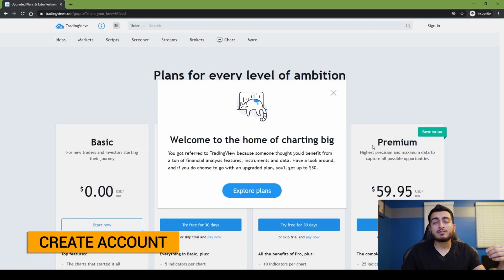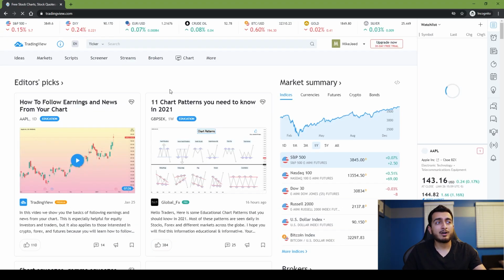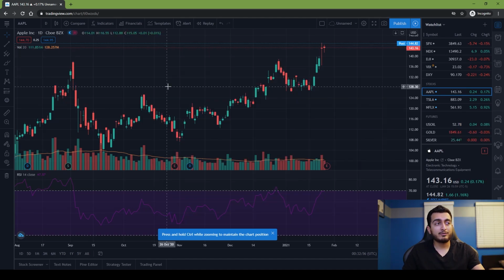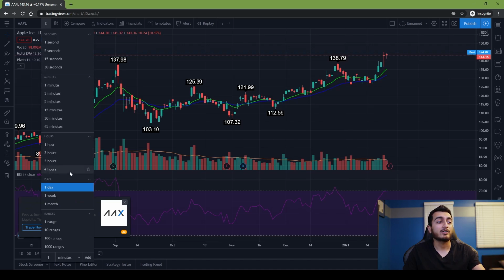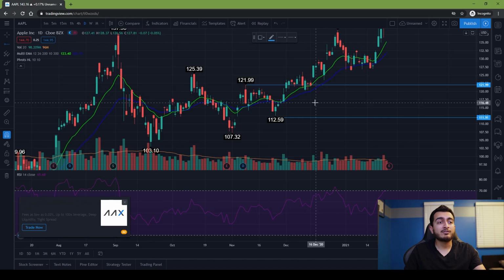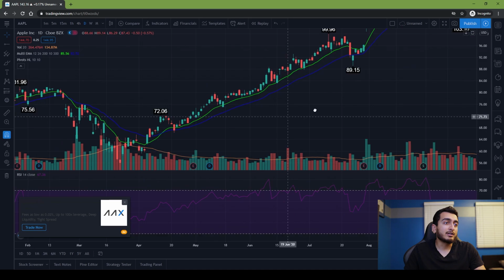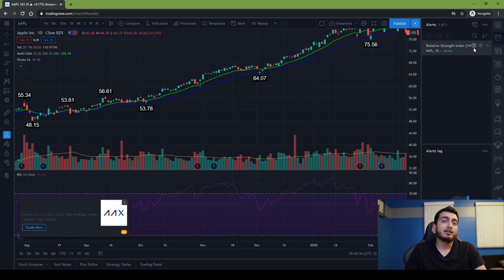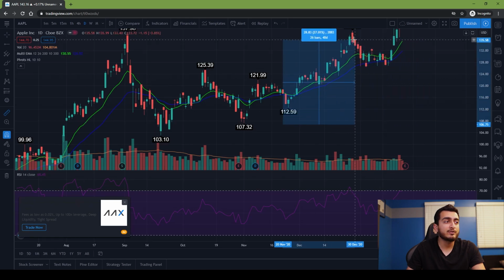How to Use TradingView for Beginners – My SNEAKY Setup (2022)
The PERFECT beginners STEP BY STEP guide on how to setup tradingview chart. This is the best way on how to use tradingview for FREE. You’ll become a TradingView pro by watching this video on how to setup indicators and use the powerful tools within TradingView.  Add me on TWITTER @MikeJeed

This video will go into my custom TradingView chart setup and is the ultimate guide on how to use TradingView for stocks. The search always begins with how to use TradingView for beginners, well, you’ve come to the right place. We’ll go through the setups to create an account and what my experience has been. This perfect TradingView tutorial 2022. I will tell you my secret tricks to use my TradingView tricks without needing to get the paid subscription. The primary difference for me was the ability to add more than 3 indicators (like RSI, volume, moving averages, etc) and setup more than 1 alert.  In my opinion, the basic or pro version is plenty good for 99% of the people watching. TradingView is the perfect platform to use candlestick charts and bring your technical analysis game to the next level. It has the easiest platform that I have tried and it also has an app you can download on your phone that is linked to the web version. This is gamechanger!

We’ll go through how to add RSI, moving average volume, EMAs, and pivot points to create a clutter free stock chart. There are many TradingView indicators to select. Even though this is my TradingView setup, it doesn’t mean that your setup TradingView chart should look the same. We’ll add shortcuts for timeframes and how to add custom timeframes for you pro traders. These are the perfect steps on how to use TradingView for cryptocurrency or how to use TradingView for crypto. I suggest bookmark-ing your layouts into your browser to have ease of access. Then we go through the drawing, magnet, and garbage tool. What’s awesome about tradingview is its ability to undo. It also has a padlock feature, an eye icon to hide drawings, you can double click the axis to reset the view, double click the chart to maximize it, and you can change the time zone. There is a watchlist which you can add your stocks to buy right now or altcoins to buy right now.

A powerful tool in TradingView is the alerts tab that you can customize to alert you when certain criteria are met. It will also alert you on the iOS TradingView app (android also has one). The app along with the web version go well together and this video explains how to use TradingView for day trading. TradingView chart also has a replay tool that also you to simulate past events to back test your strategies. These features work with crypto, forex, and the stock market. Setting up TradingView for day traders is essentially the same as TradingView for swing traders. It all comes down how what indicators and layouts you want to have. And since this is applicable to a wide range of investors, it will explain how to use TradingView for forex.

I hope this video gives you the knowledge on how to use TradingView chart. I spent a lot of time trading to create the best TradingView guide to enable you to take control of your financial independence with how to use TradingView 2021. Having a customized and simple stock chart setup is super important to be successful at day trading, swing trading, or long term investing. Using these TradingView tips and tricks, you’ll be all set. TradingView also offers the ability to do stocks paper trading.  It’s time to learn how to do some technical analysis!

0:00 Intro
0:30 Account Creation
2:29 Indicator Setup + Sneaky
5:57 Using TradingView (God Tier)